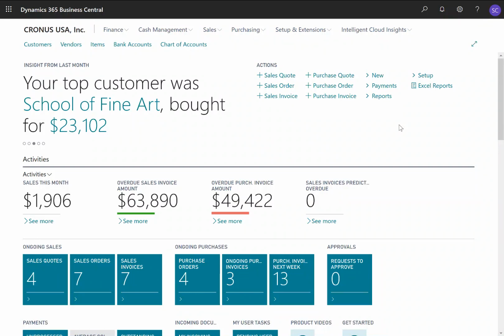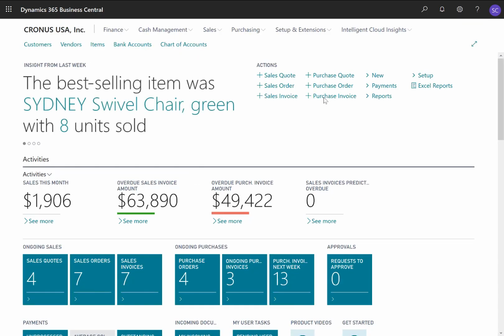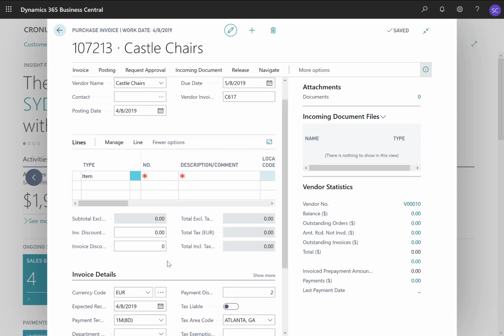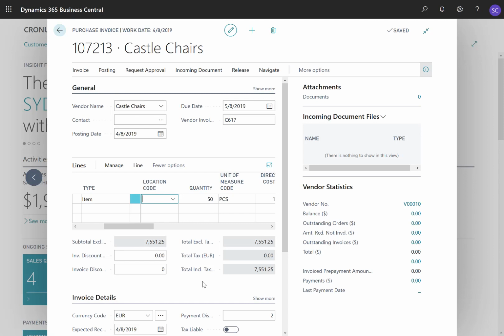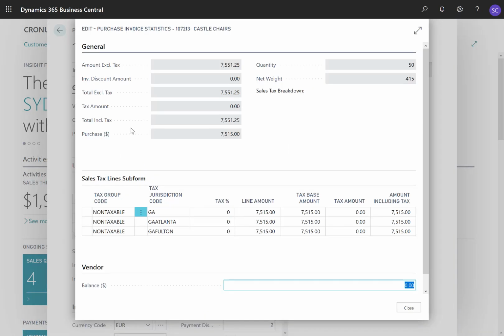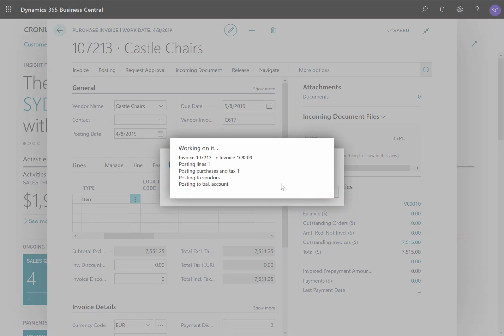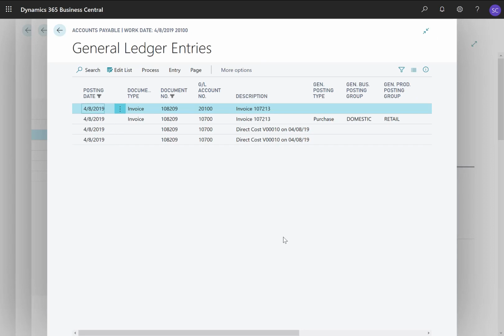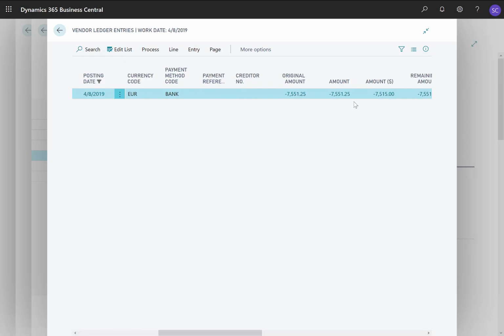Dynamics 365 Business Central - How to Process a Purchase Invoice in Foreign Currency